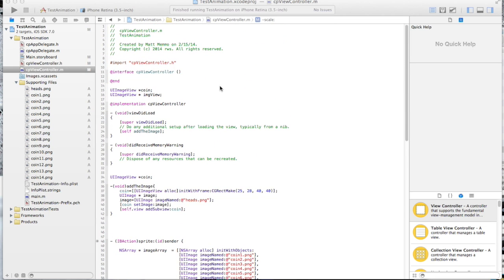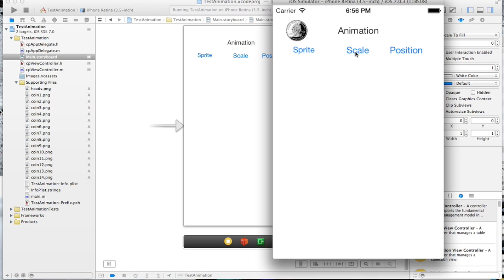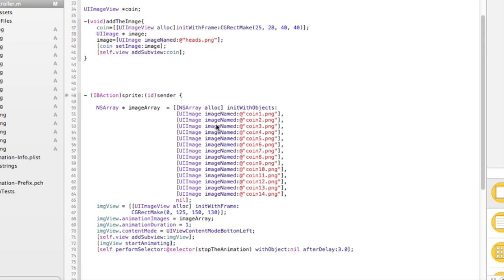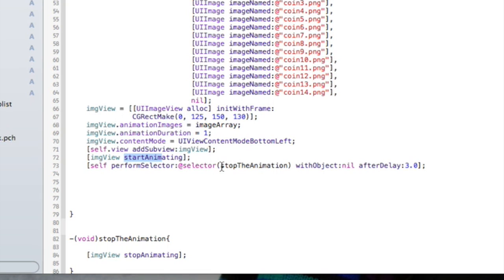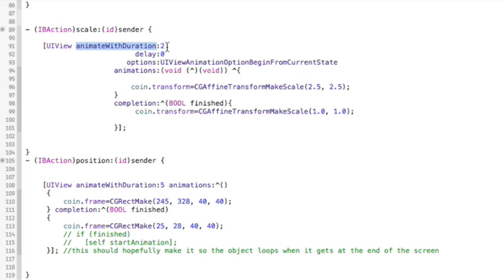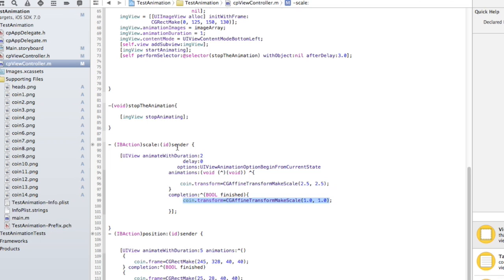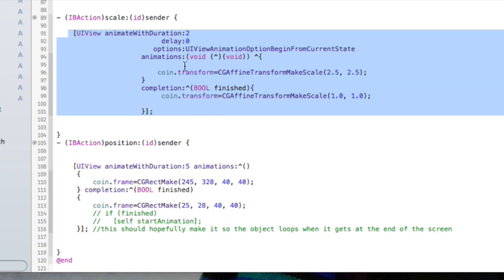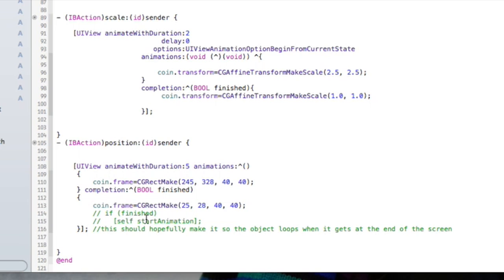Xcode | 3 Types of Animation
Learn how to make things move on the screen.